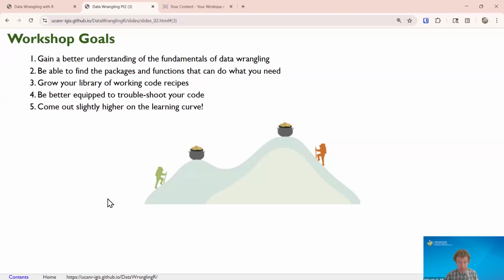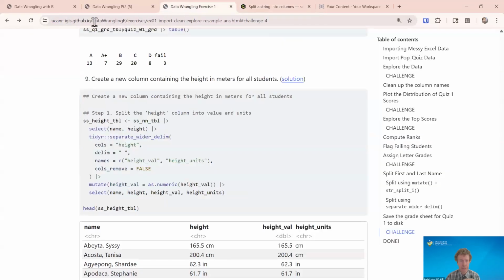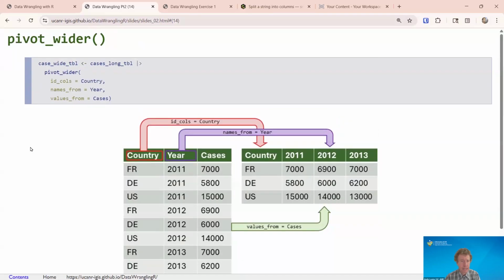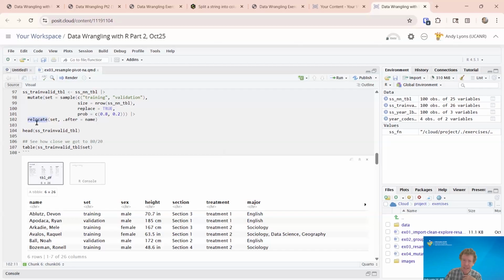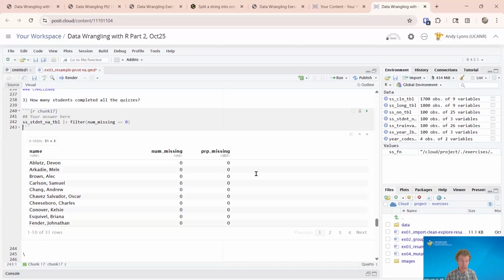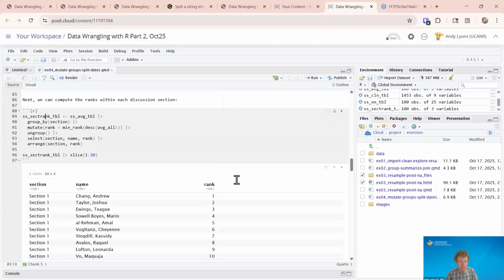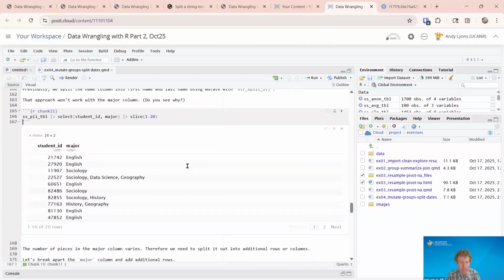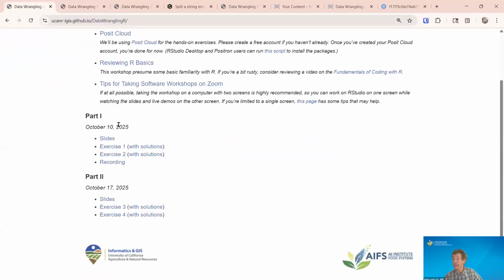Data Wrangling with R Part II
Part 2 of 2 of a workshop series on data wrangling with R.

Contents:

00:00:00 Welcome & Workshop Goals
00:03:58 Review of Part I
00:16:02 Can ChatGPT do this for me?
00:26:02 Reshaping Data
00:30:47 Dealing with Missing Data
00:35:03 Exercise 3
01:05:49 Exercise 4